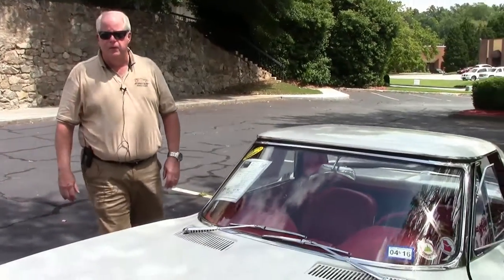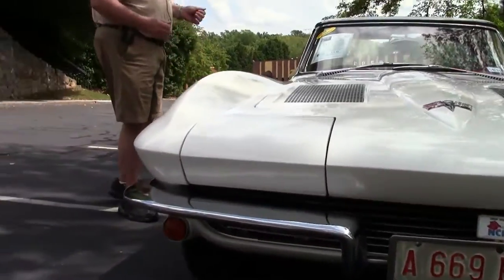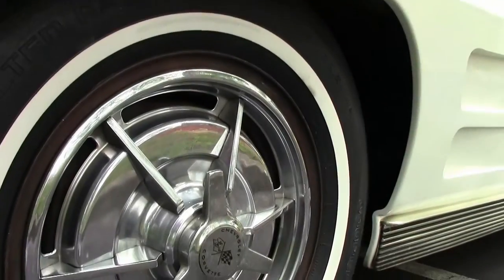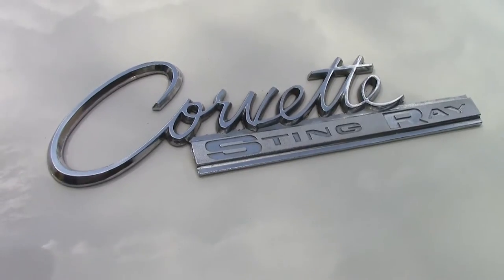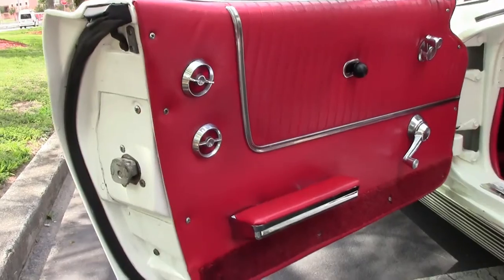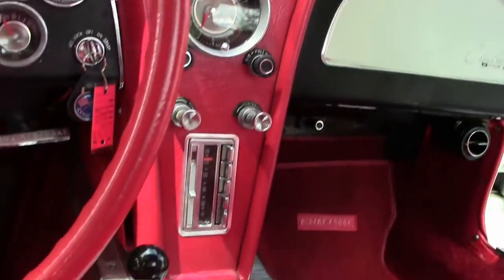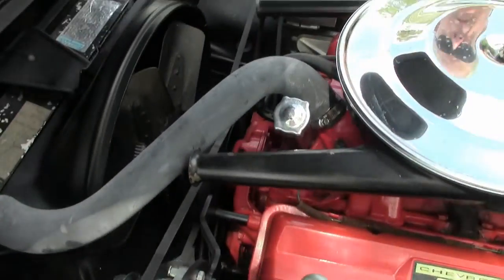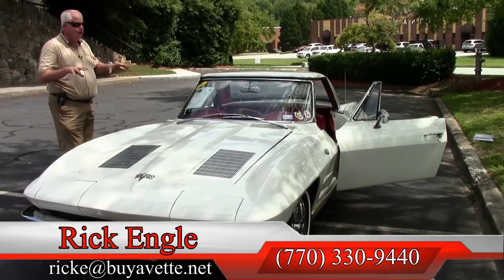1963 Corvette Convertible NCRS Top Flight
1963 Corvette Convertible NCRS Top Flight For Sale

Code correct Ermine White exterior, code correct Red vinyl interior, matching auxiliary hardtop, convertible top. Numbers matching 250hp 327ci engine, 4 speed manual transmission. Features include added air conditioning, power steering, AM/FM radio. Originally assembled on May 2, 1963, this 1963 Corvette Convertible comes with desirable air conditioning and power steering, 7 NCRS Top Flight awards dating from 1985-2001, and RECORDS AND RECEIPTS DATING BACK TO 1963!!! This car was owned by a very prestigious NCRS judge, and includes several personal judging awards that he received during his career. Judging by the date on the included photos, this car received a high quality paintjob in 2002, which still shows vg with a great shine. Auxiliary hardtop is included, and all exterior glass shows a correct date code. Hardtop date code appears to be missing. Chrome bumpers show an older finish, and are good-vg. Exterior door handles appear to be older or original, and with the exception of the hardtop, all weatherstripping is vg-exc. Taillights look to be older or original. Correct appearing hubcaps are in place, as well as steel wheels, all in fair condition. The interior of this 1963 Corvette Convertible shows older or original seats and seatbelts, good condition door panels, steering wheel, and center console, and vg-exc gauges. Older carpet is good-vg, and glovebox lid is vg. Correct appearing AM/FM radio is in place, the clock is currently working with a correct non-quartz movement. The numbers matching engine in this 1963 Corvette Convertible shows original casting date April 19, 1963, and final assembly date May 2, 1963. Correct air cleaner, carburetor, intake manifold, and ignition shielding are in place, and the frame is solid and rust-free. Spare used parts consist of heater core, front suspension parts, radiator hose and clamps, water outlet, blower motor, glovebox, and windshield defroster vent. Also included are TONS of records and receipts dating back to 1963, 4 NCRS Chapter Top Flight awards dating from 1985-01, an NCRS Regional Top Flight award from 1993, an NCRS National Top Flight from 1996,  an NCRS Top Flight award from 1985, old license plates, and an original owner's manual and protection plan. This car has been fully serviced, and all instrument gauges, lights, turn signals, brakes, engine, transmission and rear-end are all in good operating condition. '63 Convertibles with records and awards like this don't come in everyday -- call us while we have it!